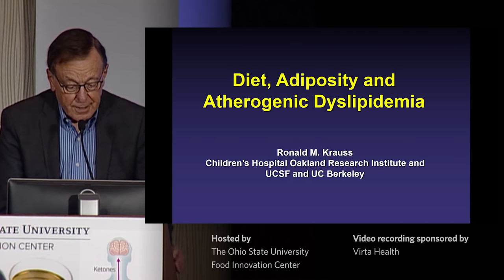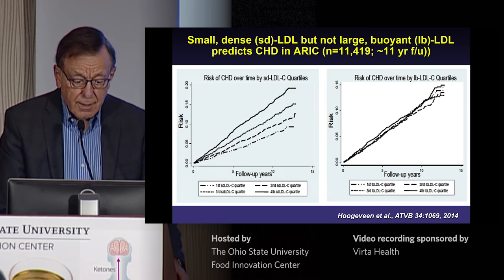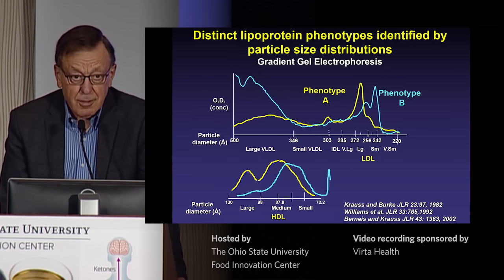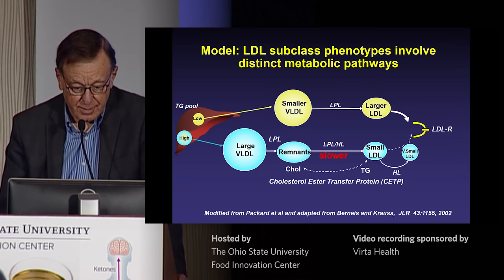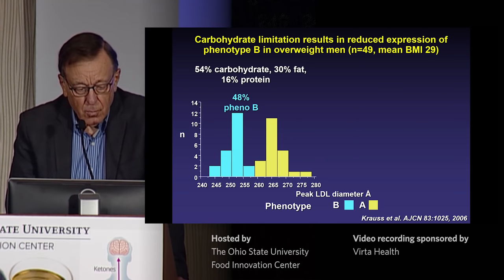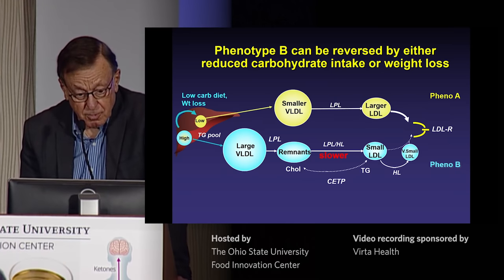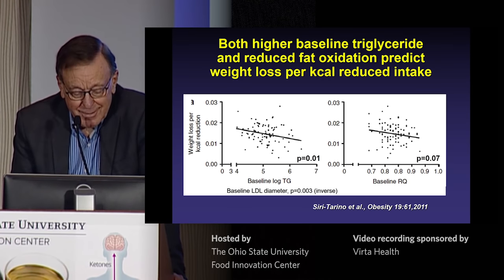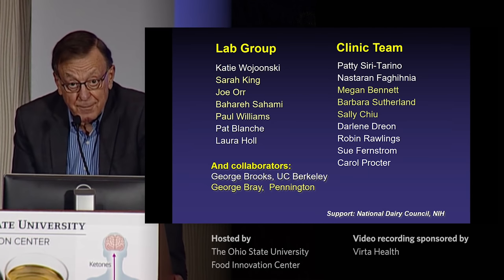Dr. Ron Krauss - Diet, Adiposity, and Atherogenic Dyslipidemia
Filmed at the Emerging Science of Carbohydrate Restriction and Nutritional Ketosis, Scientific Sessions at The Ohio State University

An impressive body of scientific evidence over the last 15 years documents long term benefits of carbohydrate-restricted, especially ketogenic, diets. We now understand molecular mechanisms and why they work. Popular books and articles now challenge the advice ‘carbohydrates are good and fats are bad.’ Circa mid-19th century urinary ketones were identified in diabetics sealing their toxic label for the next 150 years. Despite work four decades ago showing ketones were highly functional metabolites, they are still misidentified as toxic byproducts of fat metabolism. The vilification of fat by regulatory and popular dogma perpetuates this myth. But the nutrition-metabolic landscape is improving dramatically.

A growing number of researchers have contributed to what is now a critical mass of science that provides compelling clinical evidence that ketogenic diets uniquely benefit weight loss, pre-diabetes, and type-2 diabetes. In the last five years, basic scientists have discovered that b-hydroxybutyrate (BHB), the primary circulating ketone, is a potent signaling molecule that decreases inflammation and oxidative stress. BHB has been suggested to be a longevity metabolite, with strong support from recently published mouse studies showing decreased midlife mortality and extended longevity and healthspan. Although type-2 diabetes is often described as a chronic progressive disease, emerging evidence indicates that sustained nutritional ketosis can reverses the disease. There is growing interest in studying potential therapeutic effects of ketosis on cardiovascular diseases, cancer, and neurodegenerative diseases including Alzheimer’s and Parkinson’s. There are even reasons certain athletes may benefit from nutritional ketosis and ketone supplements ─ debunking the long-standing dogma that high carbohydrate intake is required to perform optimally.

With the support of the well-established Ohio State Food Innovation Center, this conference will bring together the top experts in these fields to share what has been achieved and what remains to be done to advance this exciting field of scientific discovery.